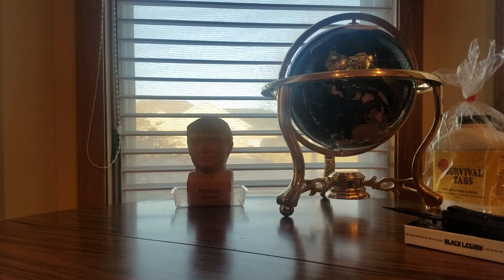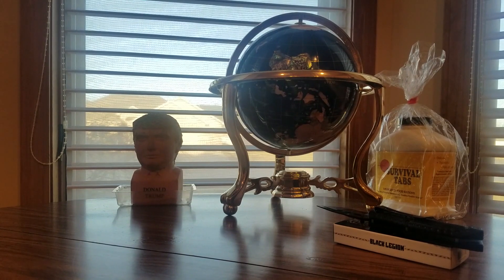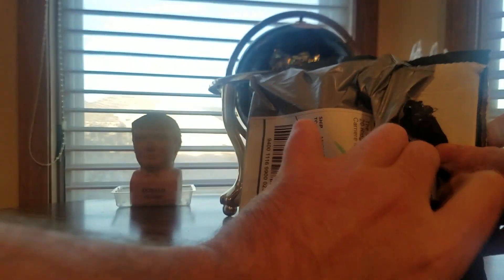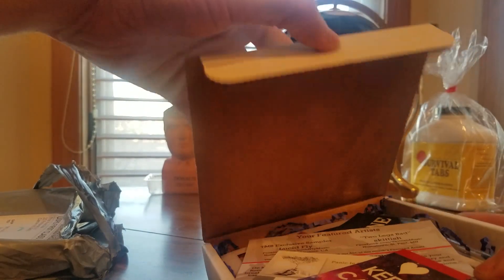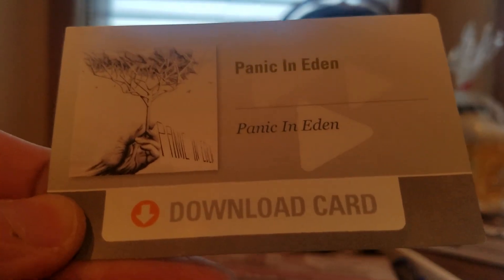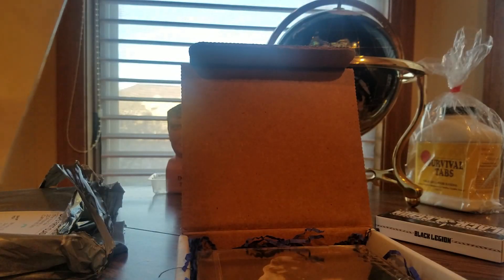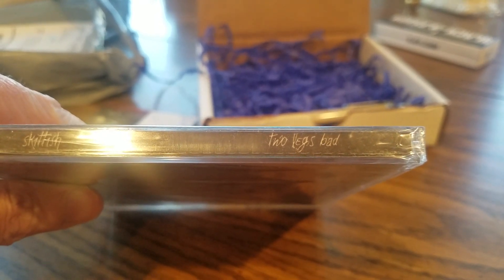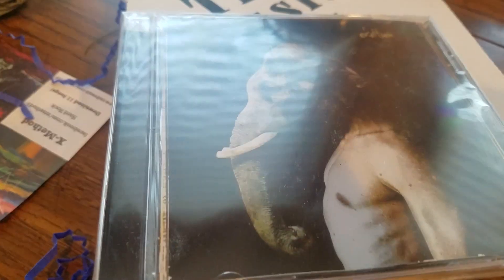(EPISODE 1,404) UNBOXING VIDEO: THE MUSIC BOX.COM "APRIL EDITION"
When you sign up for The Music Box, every month you will receive carefully selected music from our Featured Artists.

A portion of the proceeds will be used to sponsor selected Featured Artists.

The Envelope: Our exclusive monthly compilation CD w/ various artists and genres. The Box: 2 CD's and extra swag such as stickers, download cards, candy and possibly other amazing goodies! The Bundle: BOTH! You get The Envelope and The Box. The Digital Envelope: E-mailed digital download of our compilation CD.

MORE GOODIES